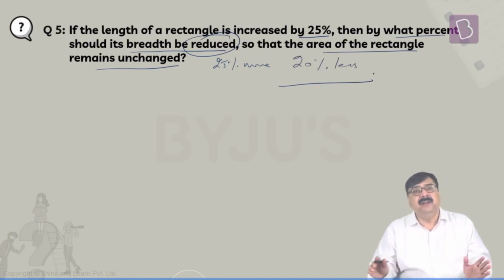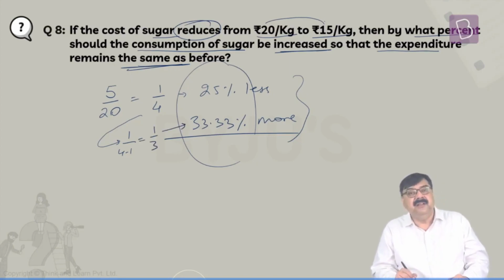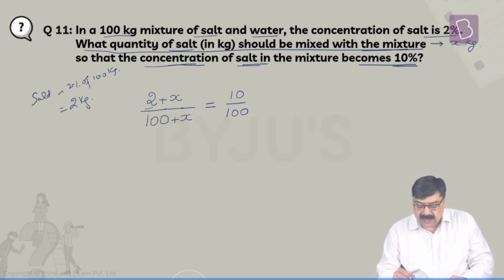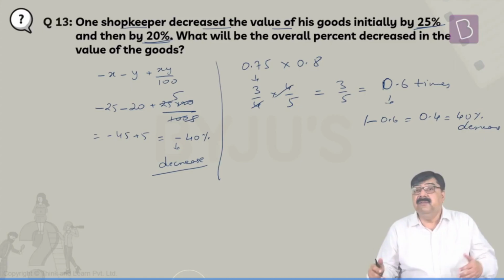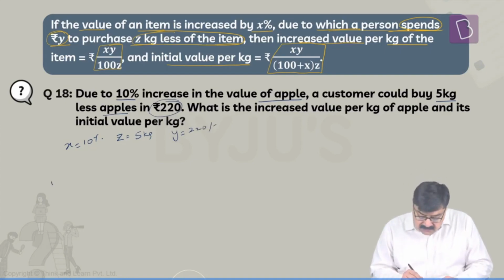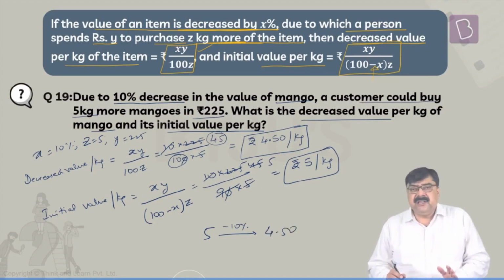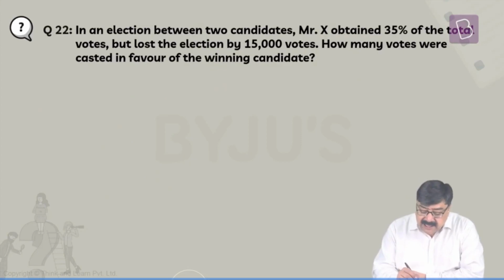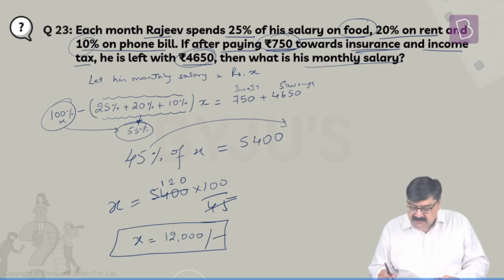CSAT_ Percentage Part-2 _ Lec 07